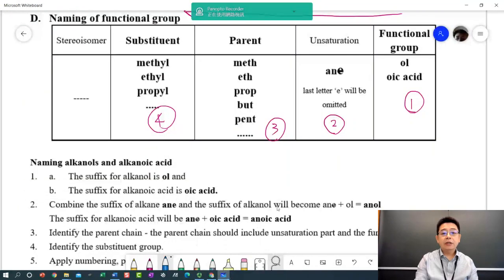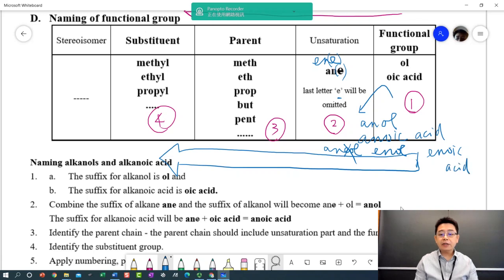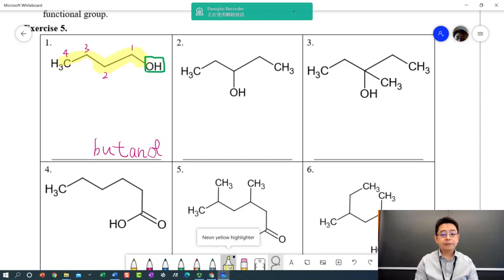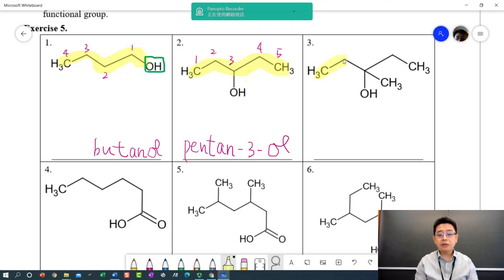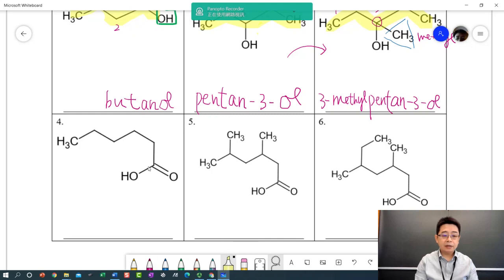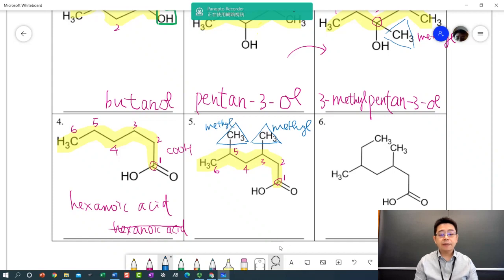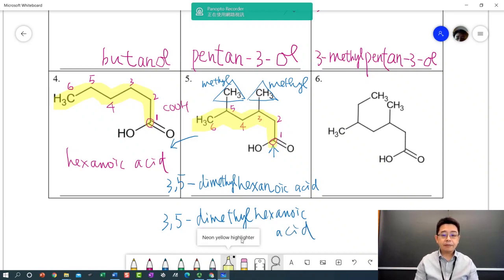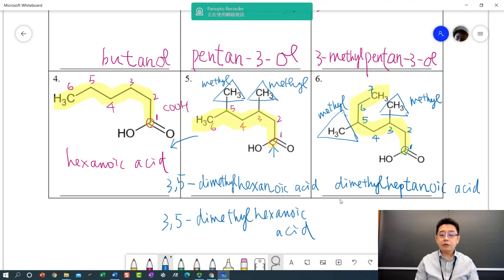CHEM F4 AC Ch21 4 CW5 EX5 answer default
Nomenclature of organic compounds/systematic naming